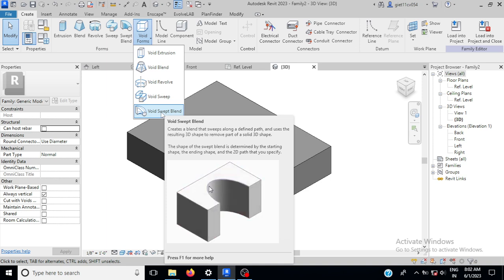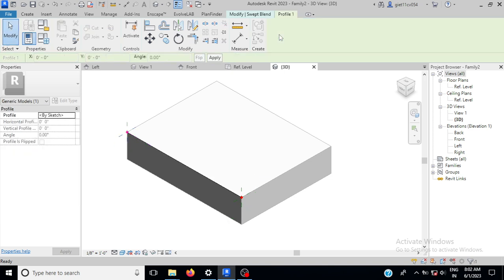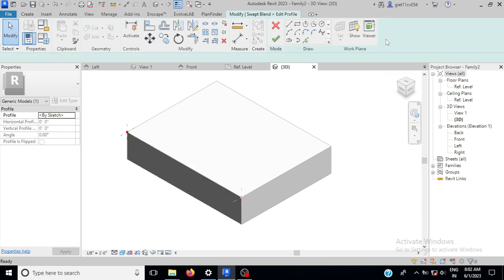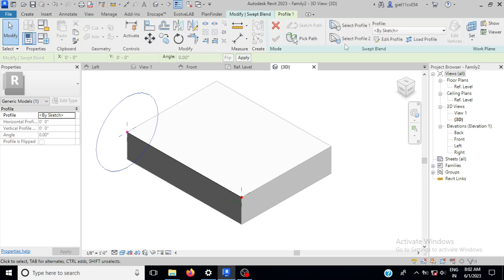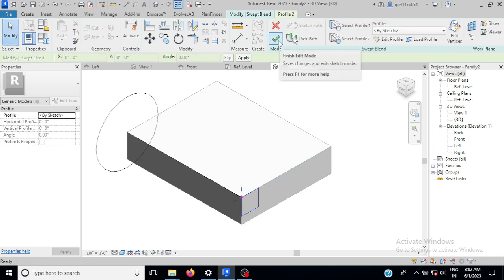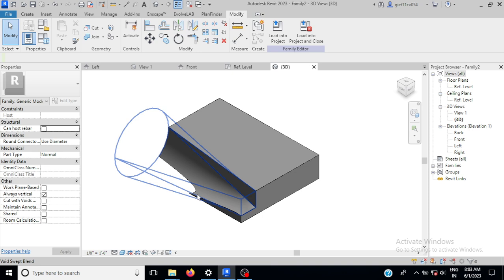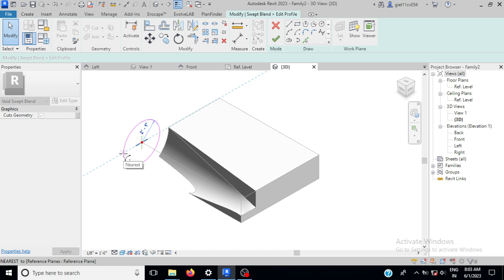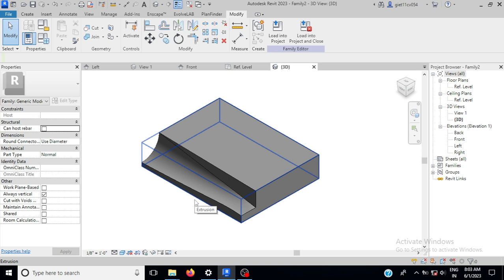Void Swept Blend | Autodesk Revit Architecture Family Full Tutorials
REVIT ARCHITECTURE Tutorials from Beginning to Advanced level. BEST WAY TO LEARN REVIT ARCHITECTURE FOR BEGINNERS….